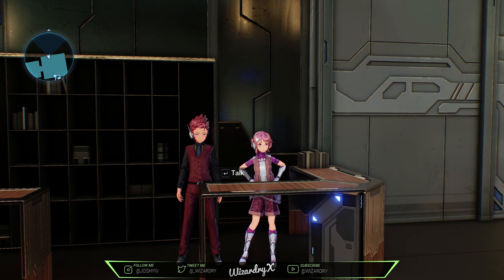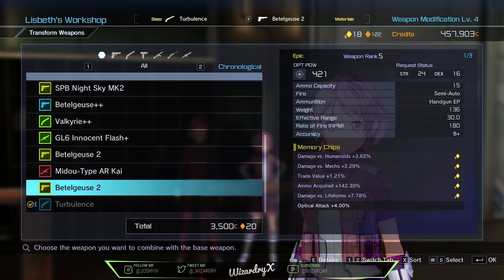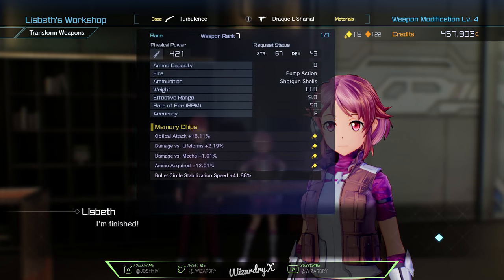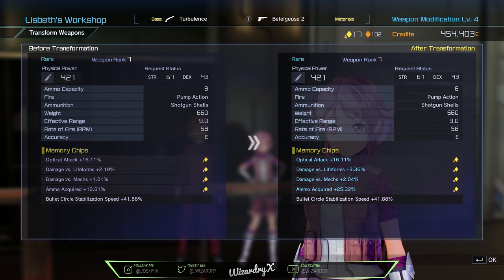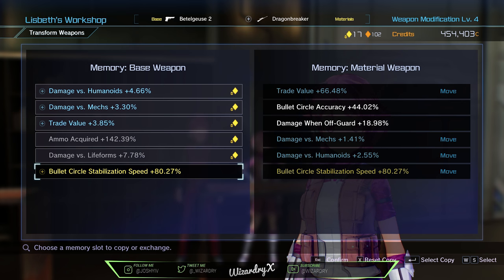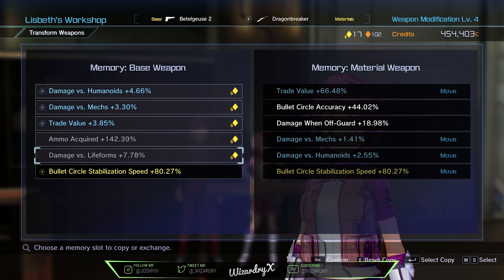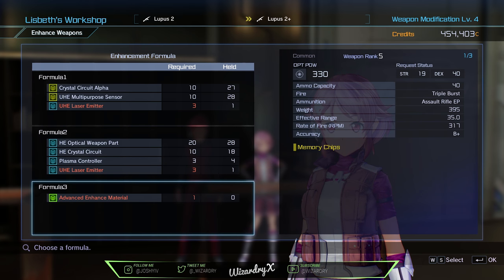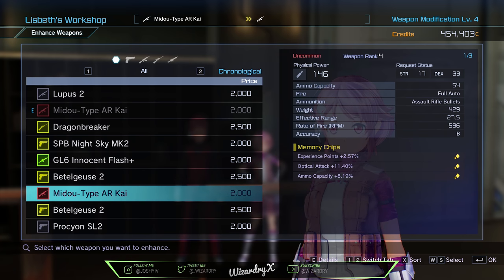ENHANCE AND TRANSFORM - SAO: Fatal Bullet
ENHANCE/TRANSFORM WEAPONS IN SAO: FATAL BULLET
Showing you how to use Lisbeth's workshop because the tutorial ingame is not that great so here you guys go. Hope you guys learned how to do it now and enjoy it.

Check out my Twitch down below, been streaming every couple days from around 8:00 PM PST.

Battlenet: WIZARDRY#11789